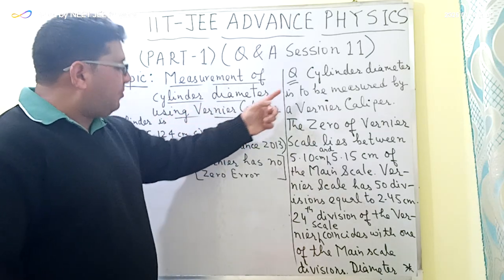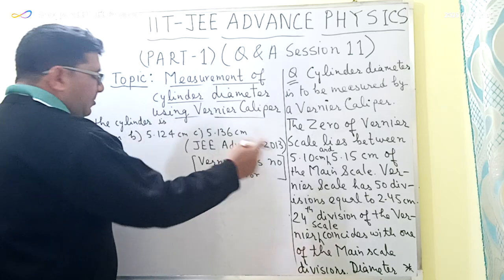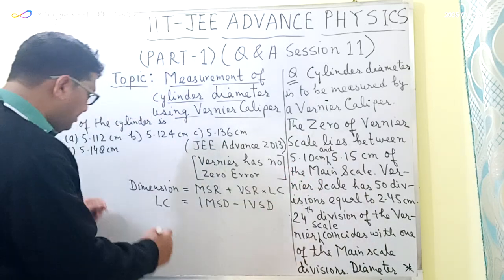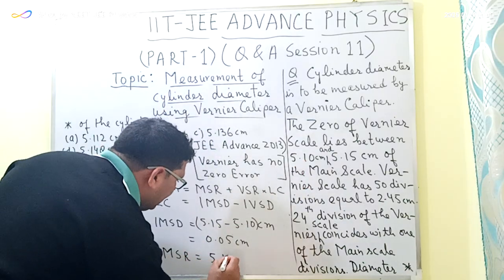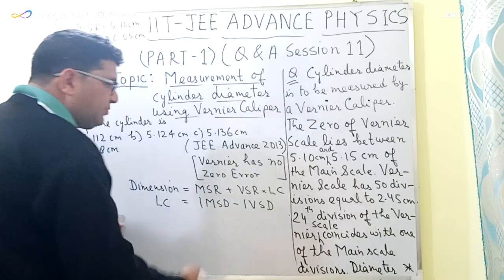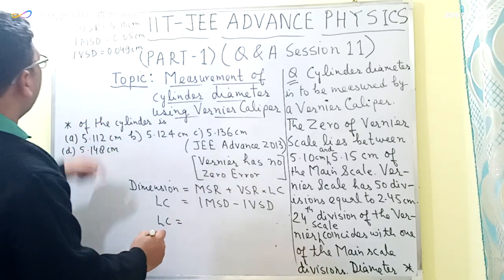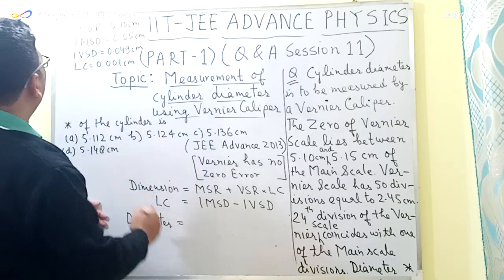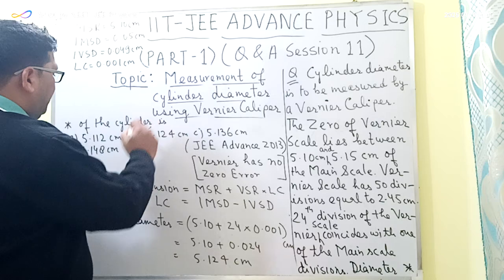Measurement of Cylinder Diameter using a Vernier Caliper - Q and A Session 11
Measurement of Cylinder Diameter using a Vernier Caliper - Q and A Session

Method: Find the value of one MSD and the value of one VSD . Then find the least count of the instrument. Use the formula for the measured dimension by a vernier caliper.